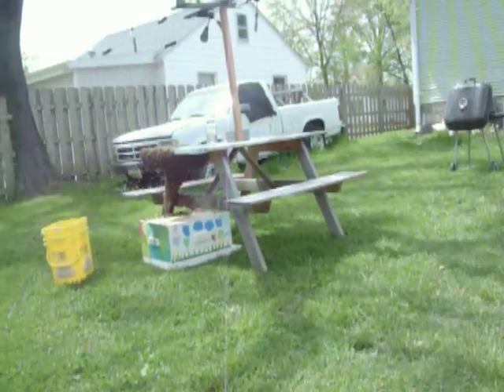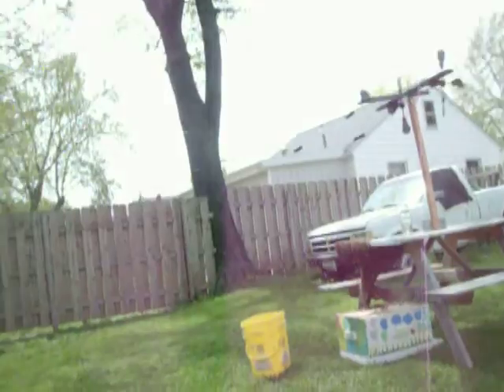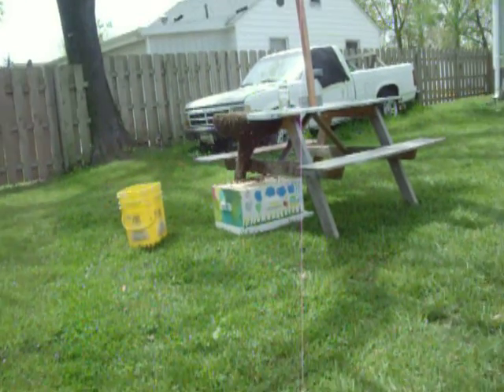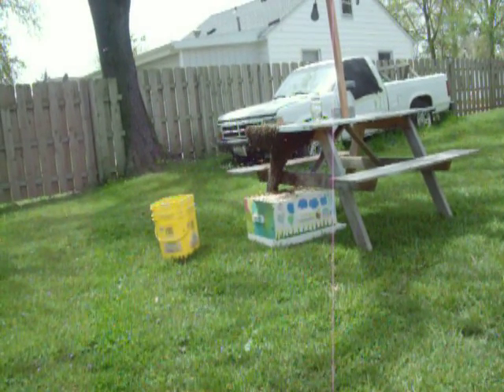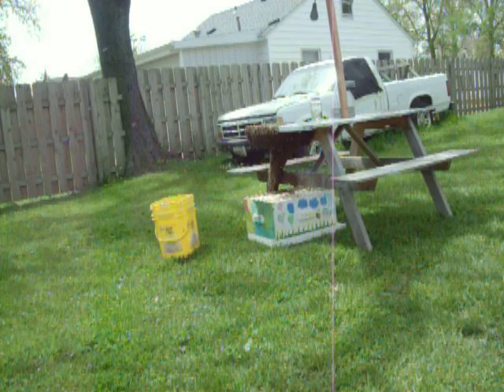Quesha's swarm and placing in a box the girl scouts from Centralia painted for me. New name, Mira.